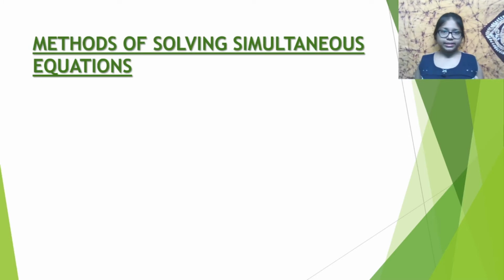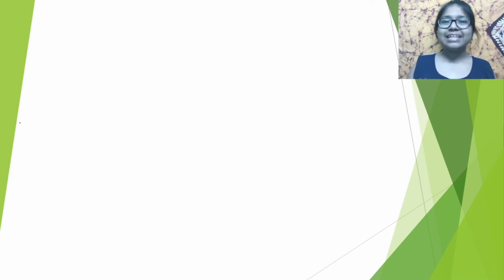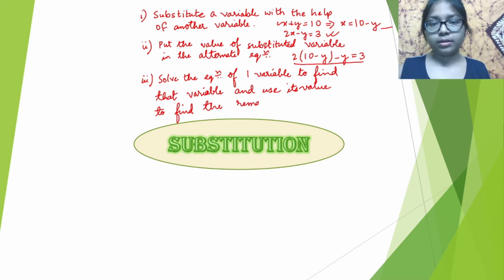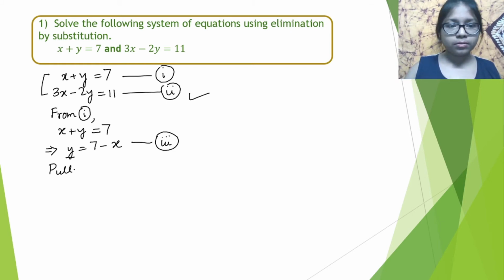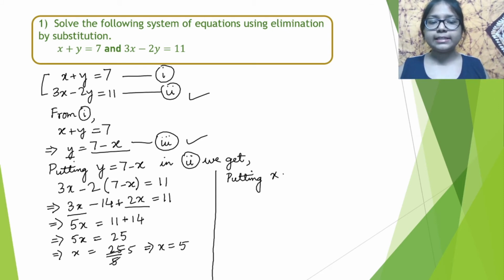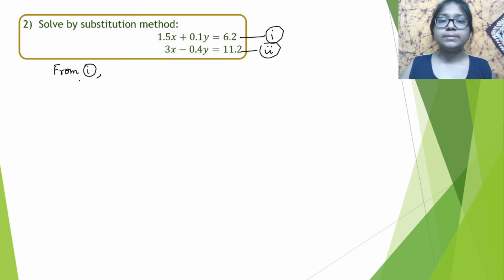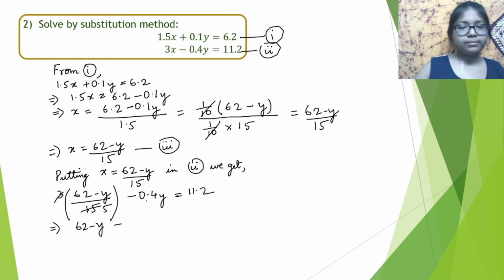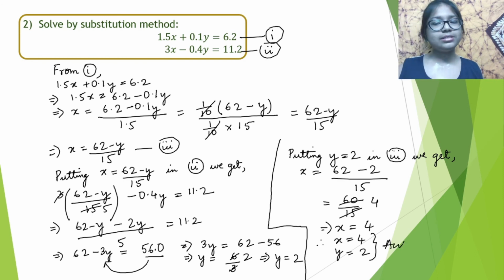L1 | Substitution || SIMULTANEOUS EQUATIONS || ICSE Class 9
Hey my li'l champs !!! This is the Lesson 1 session of SIMULTANEOUS EQUATIONS of Class 9 where you will be learning
✔ What is Simultaneous Equation?
✔ Solving Simultaneous Equations by the method of SUBSTITUTION.
✔ Problems based SUBSTITUTION.
Simultaneous Equation is very helpful in solving problems comprising more than one variables and is one of the most important chapters. So, learn thsi chapter very sincerely.

⭐ Learn the SUPER-DUPER TRICK of Matrix multiplication with 0% of doing mistakes during exam using this link 👇👇